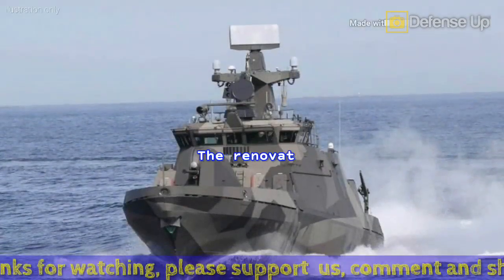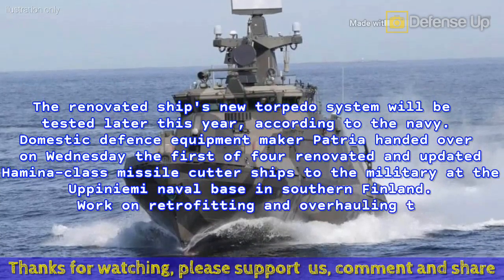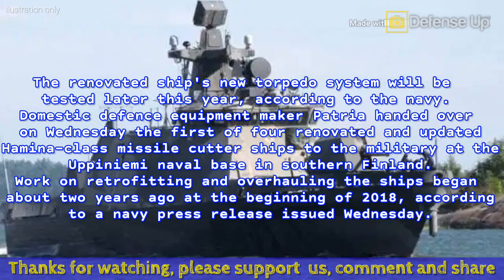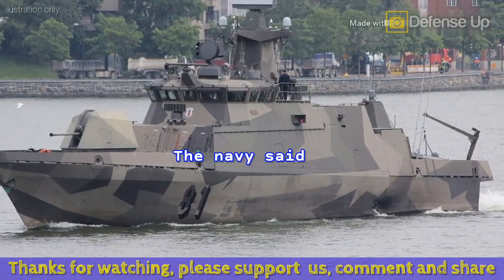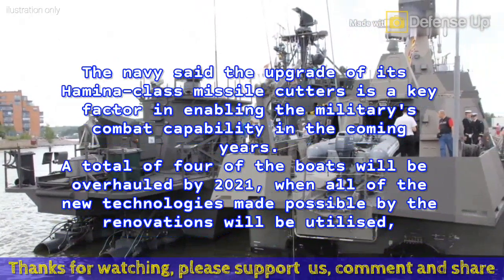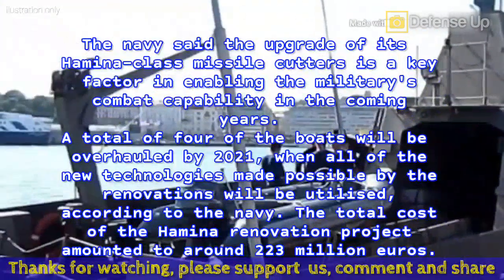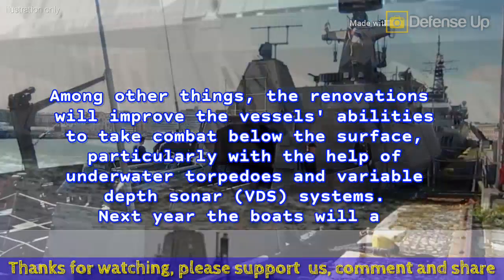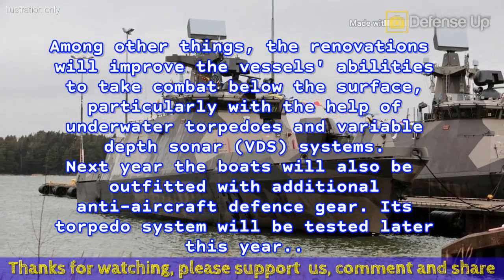Good News ..Patria delivers upgraded missile cutter to Finnish Navy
The renovated ship's new torpedo system will be tested later this year, according to the navy.
Domestic defence equipment maker Patria handed over on Wednesday the first of four renovated and updated Hamina-class missile cutter ships to the military at the Uppiniemi naval base in southern Finland.
Work on retrofitting and overhauling the ships began about two years ago at the beginning of 2018, according to a navy press release issued Wednesday.

The navy said the upgrade of its Hamina-class missile cutters is a key factor in enabling the military's combat capability in the coming years.

A total of four of the boats will be overhauled by 2021, when all of the new technologies made possible by the renovations will be utilised, according to the navy. The total cost of the Hamina renovation project amounted to around 223 million euros.

Credits: Defense-Blog